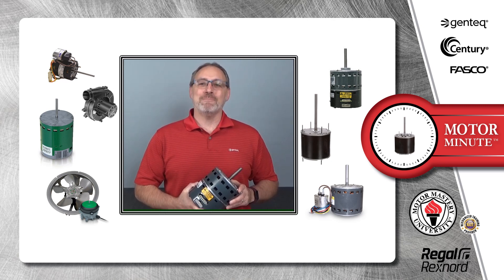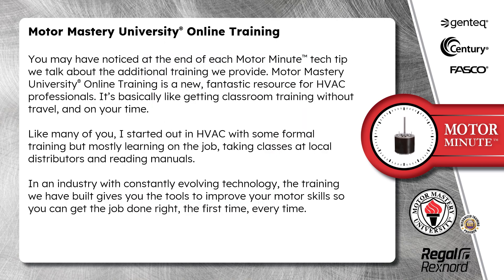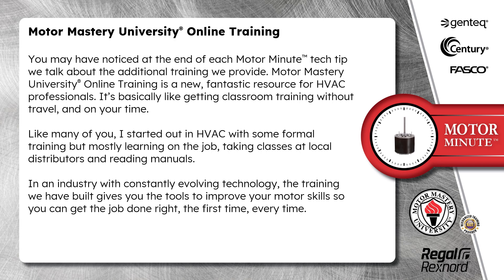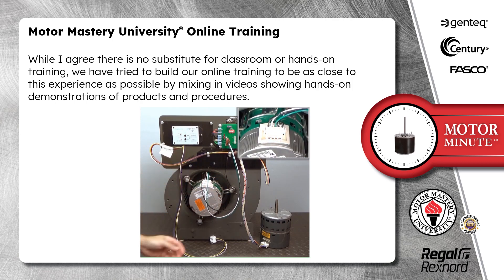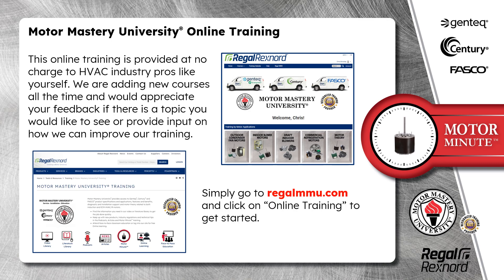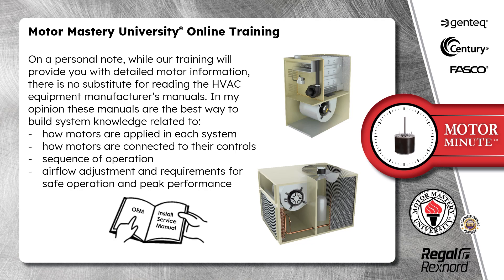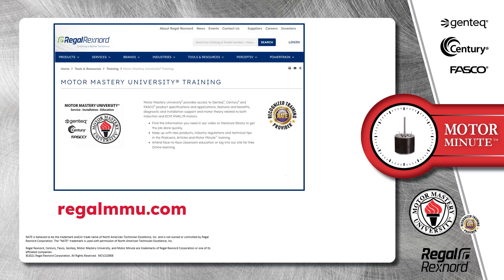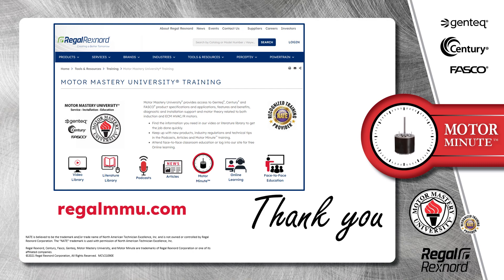Motor Minute™ Technical Tip: Motor Mastery University® Online Training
Regal Rexnord™ Motor Minute™ technical tips provide you with information to enhance your motor knowledge. Supplied in a one minute or so video format giving you the ability to learn on the go, on a break, or whenever you have a minute to learn.  This Motor Minute technical tip introduces our Motor Mastery University® Online Training.

For more information about the additional training we provide, please visit regalmmu.com.

MCV21090E